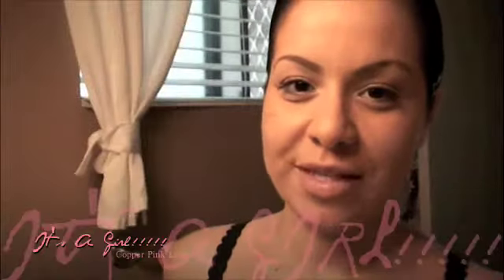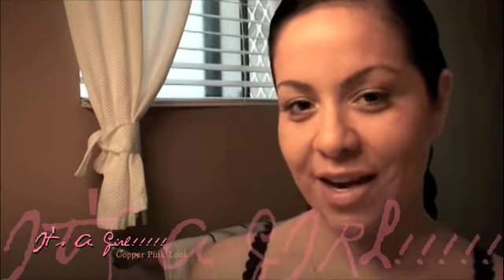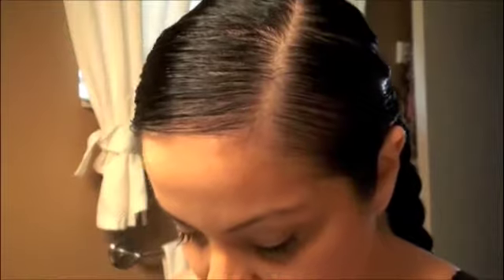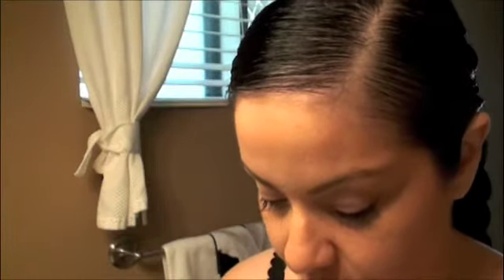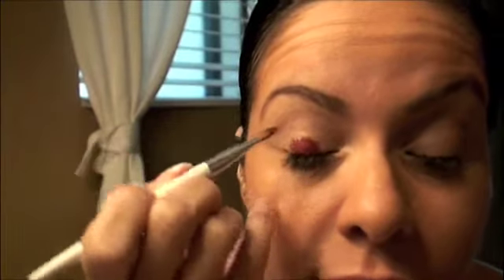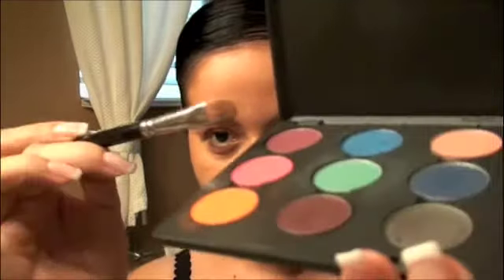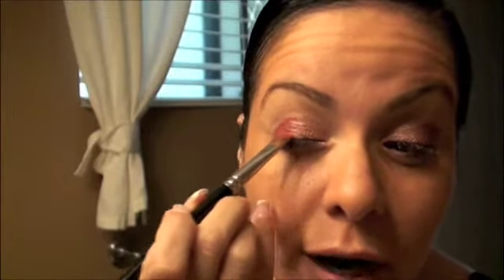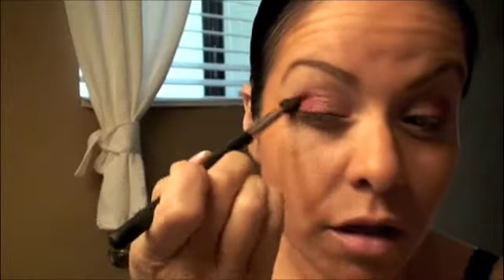Copper Pink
Video response to JESBlankets - it's a girl!!